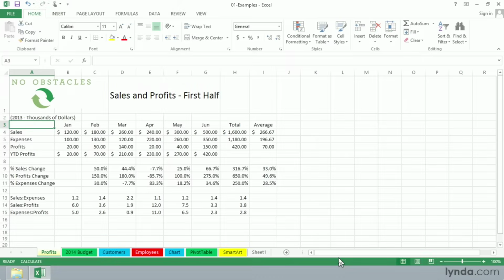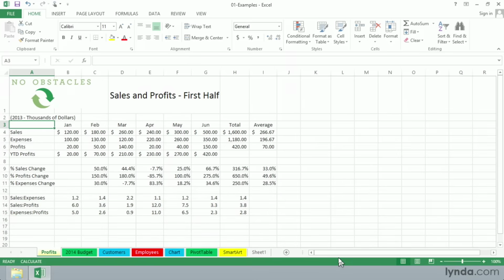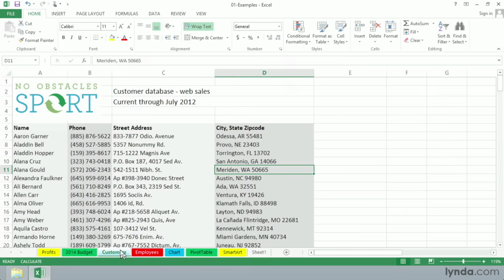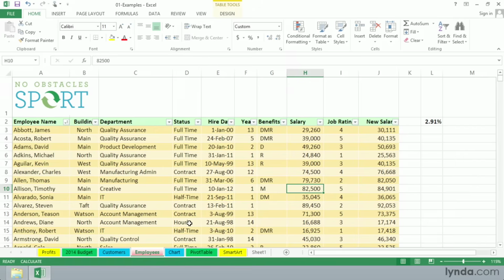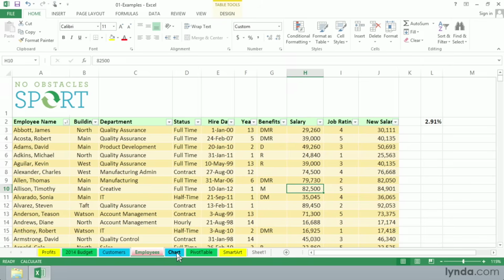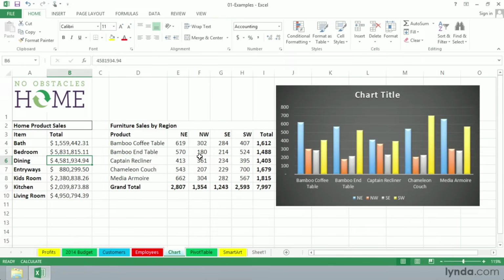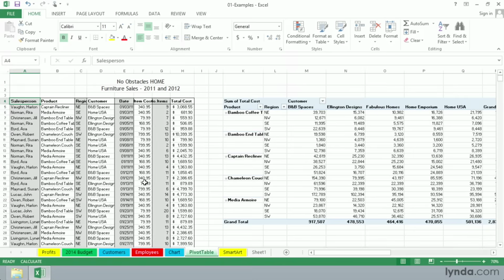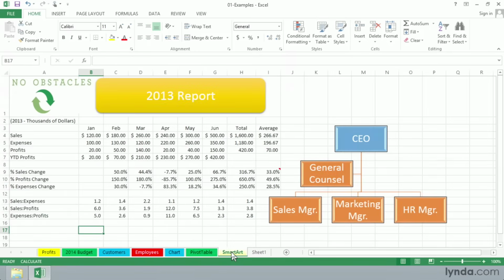Excel Tutorial - What is Excel used for?